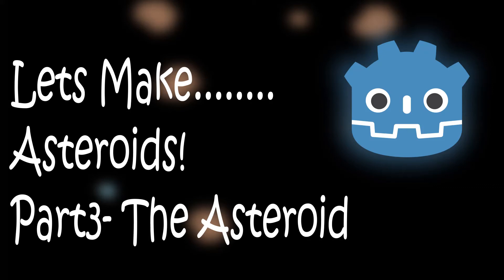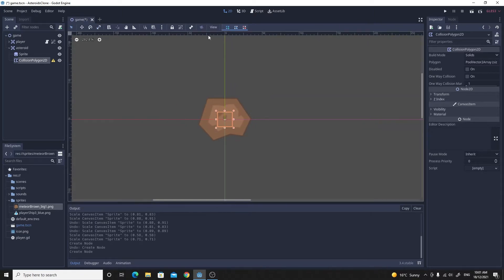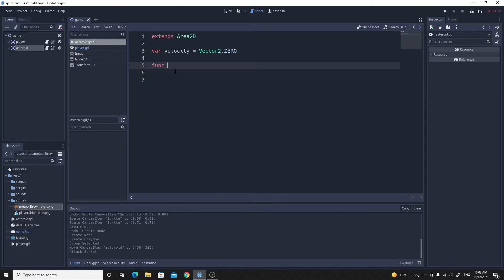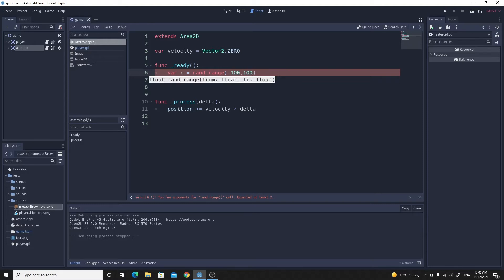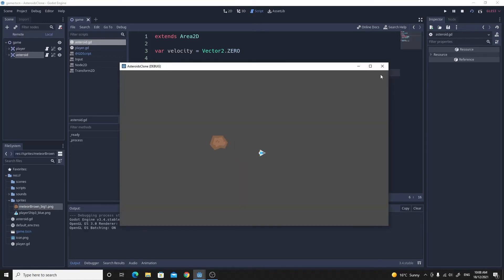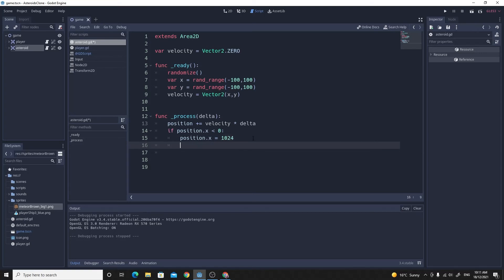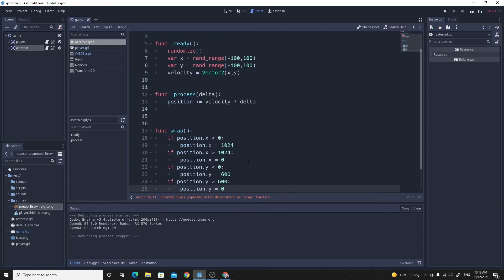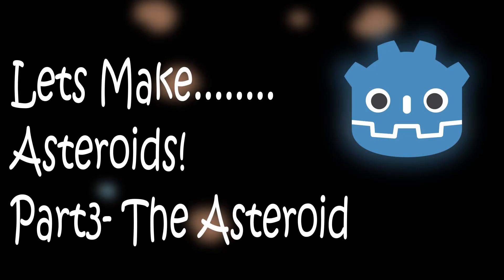Godot Asteroids: Part 3- The Asteroid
In this part of the series, we create the asteroid sprite as an Area2D and get it moving across the screen and wrapping around the screen.

We'll look at random numbers in Godot and how to get consistently random numbers (is that a thing?)